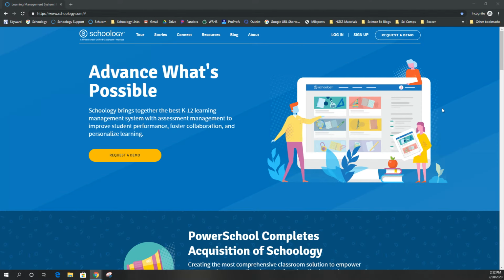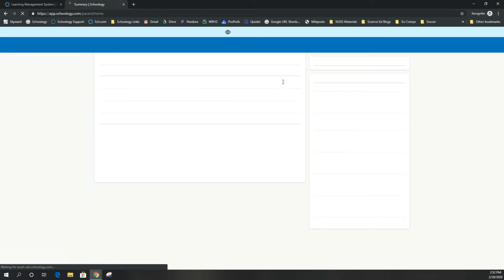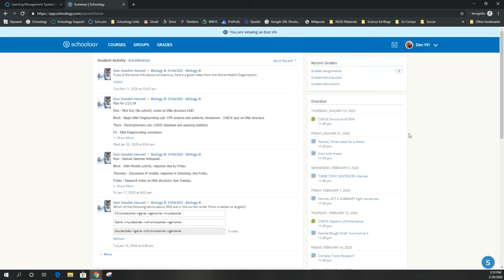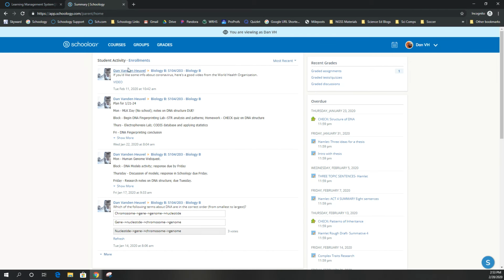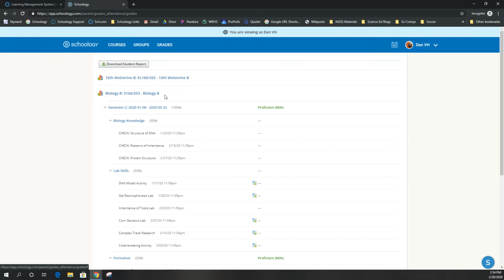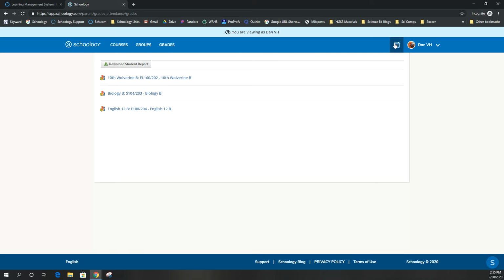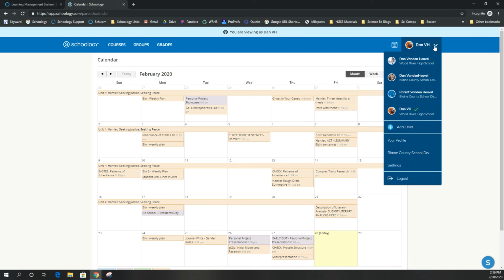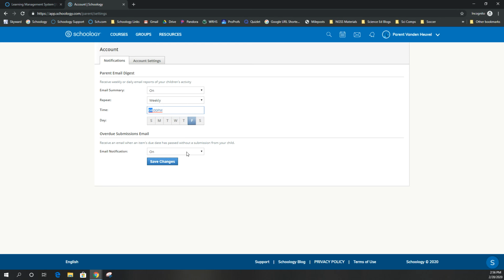WRHS parent login instructions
Instructions for parents of WRHS students.